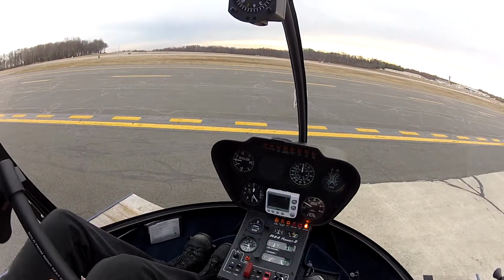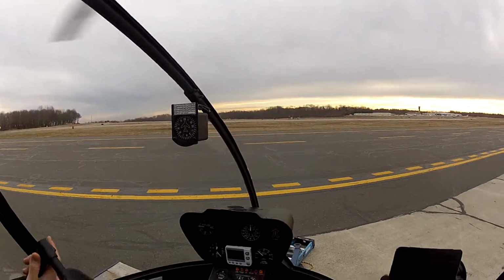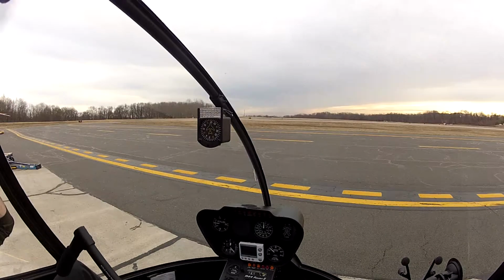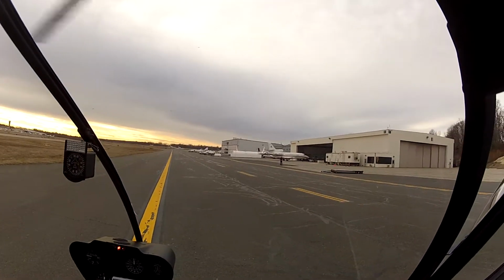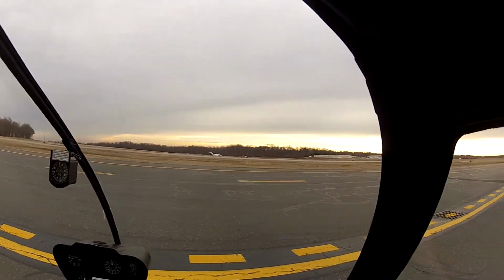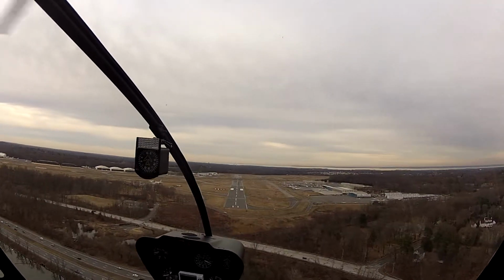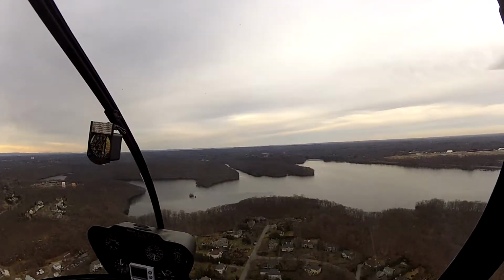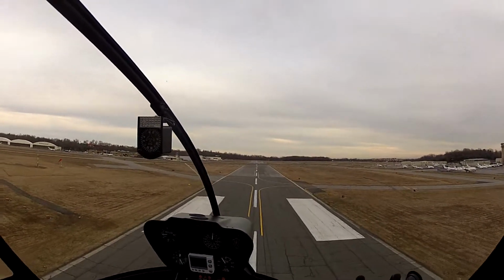Flying the R44 II Helicopter